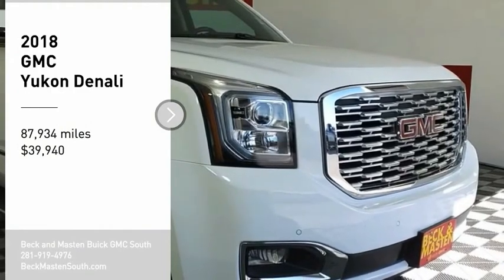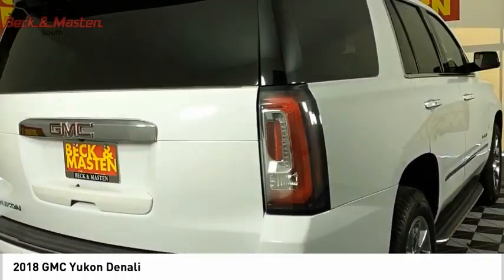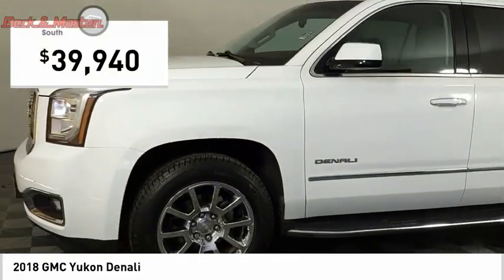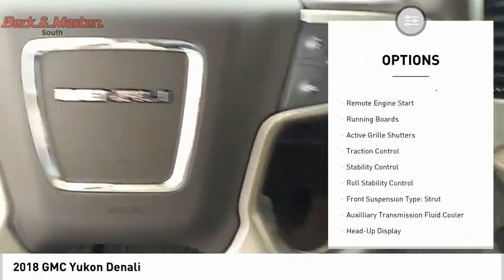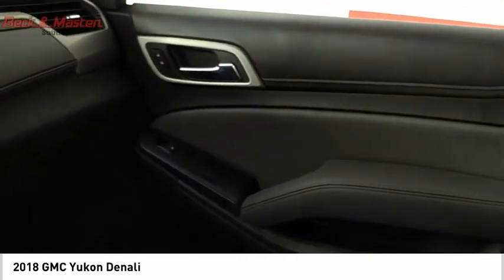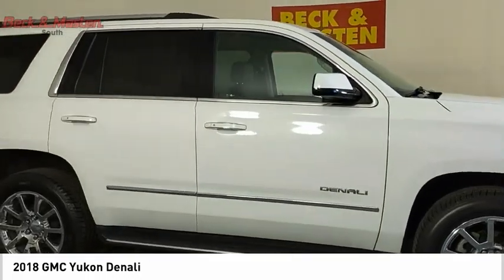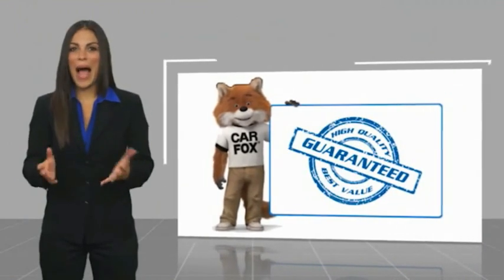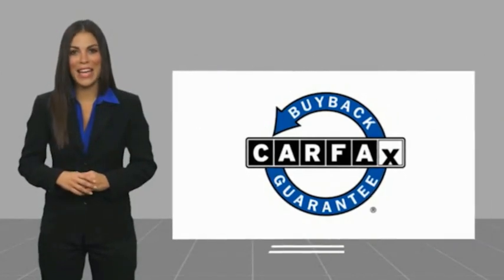2018 GMC Yukon Z150630A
2018 GMC Yukon Denali

This Vehicle is a 2018 GMC Yukon Denali 4X2, with only 87,934 miles driven. It is a certified pre-owned Vehicle and comes with a 6.2 Litre 8 Cylinder Fuel Injected engine and 4X2 capabilities. The Vehicle exterior color is Summit White and the interior color is Coca/Dark Atmosphere. It has an impressive fuel economy of 14 in the city and 23 on the highway, making it an efficient choice for those looking to save money on gas. Additionally, it has a crash test rating of 4 out of 5 stars, making it one of the safest vehicles available. Other features include Blind Spot Sensor, Hill Start Assist, Navigation System With Voice Recognition, Touch Screen Display and more.